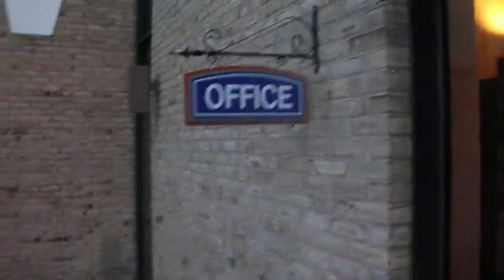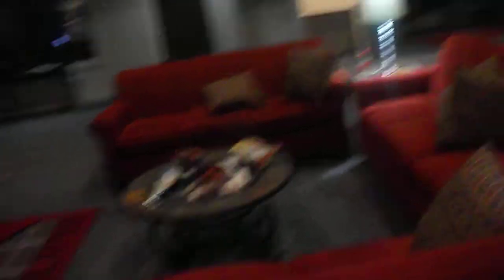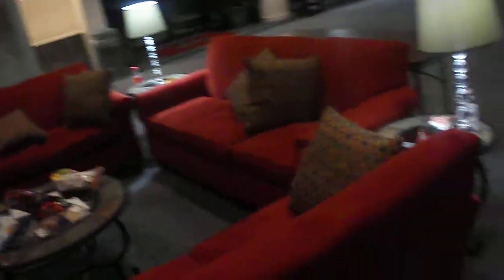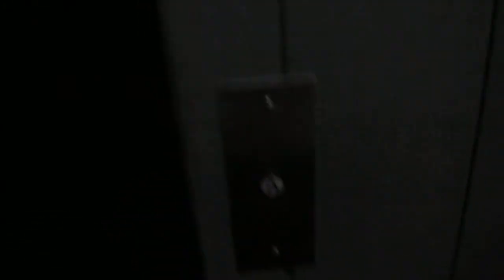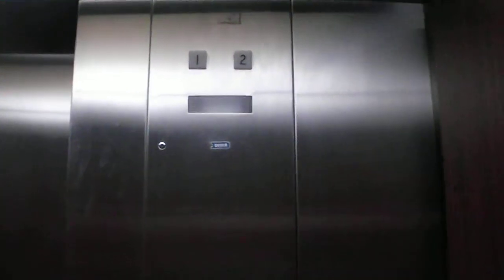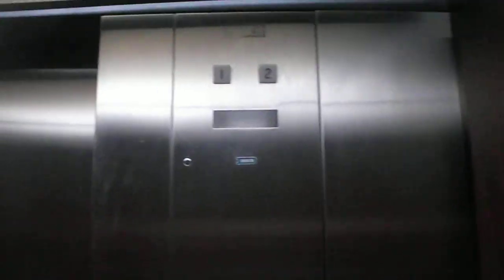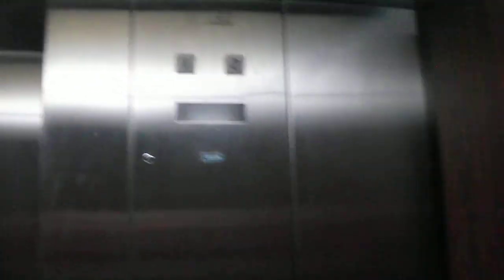Final ride Dover hydraulic elevator at voet hotel